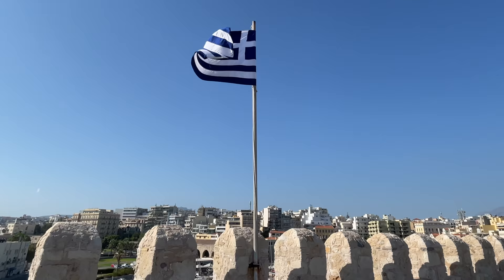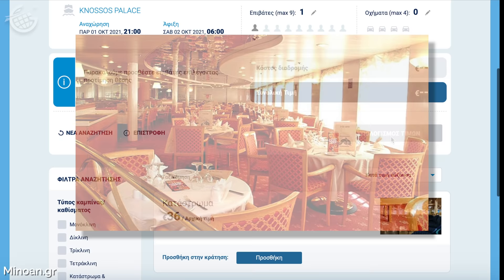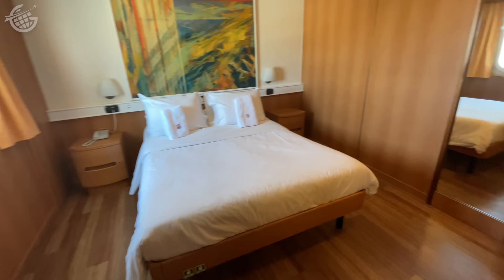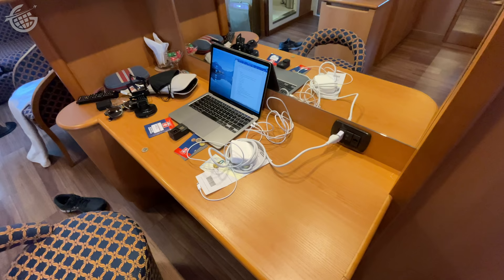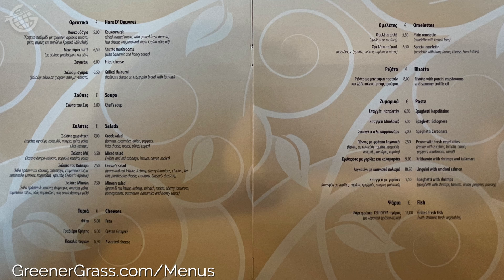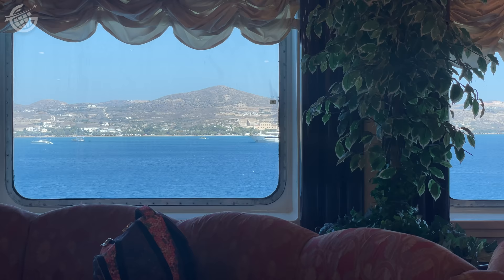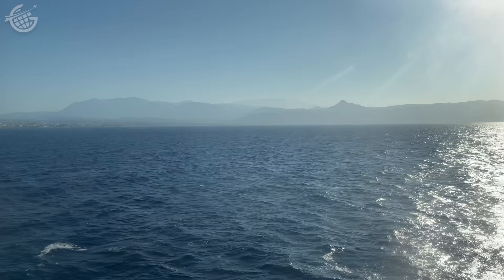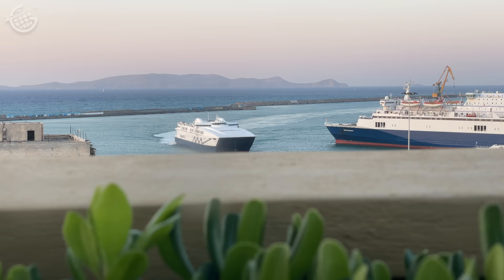Luxury Greek Ferry? LUX DELUXE Room on Minoan Lines’ Festos Palace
In this video, you’ll get a sense of what it’s like to travel the roughly two hundred miles over nine hours from Athens to Crete in the most luxurious way possible onboard a Greek Ferry.

Join me as I travel from the Port of Piraeus near Athens to Heraklion on the island of Crete onboard Minoan Lines' Festos Palace ferry!

This is my first ever Greek Ferry Review and I figured this was a great place to start!

The Minoan Lines Festos Palace offers a range of ticket types and you'll learn about each of them along this journey from Piraeus to Milos and onward to Heraklion, but I'll spend the most time revealing the most luxurious option available onboard a Minoan Lines ferry: The Lux Deluxe room.

This Luxury Overnight Ferry features a so-called "Lux Deluxe" room, which includes a bed, a shower, a toilet, a TV, and so much more. You’ll see everything it has to offer.

You’ll also see the other amenities onboard, including the pool, food, and drinks.

With 227 islands, it’s no wonder Greece has a rich history as a sea faring nation. And that tradition continues today as millions of people – locals and tourists alike – rely on Ferries to get around this country. I’ll even rate it using the JebScore!

0:00 Introduction
2:07 Boarding the Greek Ferry
3:16 Lux Deluxe Room Tour
4:52 Lunch onboard the Greek Ferry
7:07 Greek Ferry JebScore